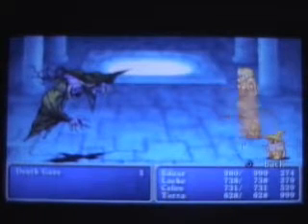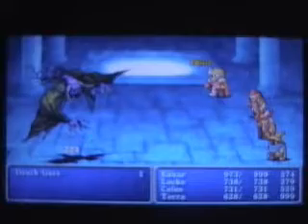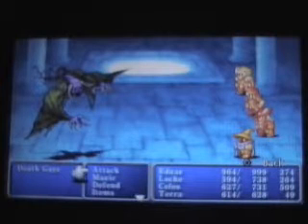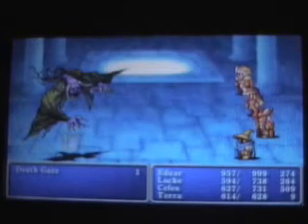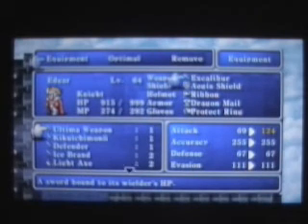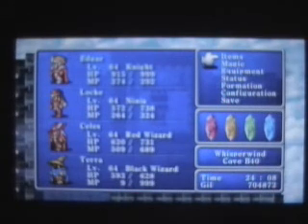Let's Play Final Fantasy - Bonus - Deathgaze (No White Mage/TMPR/SABR)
In today's episode, I do battle with Death Gaze from Final Fantasy VI.

Party: Knight 64 Ninja 64 Red WIzard 64 Black Wizard 64

List of Restrictions:

- No White Mage
- No FF1 NES Bugged Spells (TMPR, SABR, LOCK, LOK2--includes use of Giant's Gloves)
- No Equipment or Items Not In FF1 NES (Exception: Fourth Ribbon is allowed)

Table of Weapons and Armor

Light Sword - Found - Damage 52 - Hit% 40 - Evade Penalty -50 - RW -  Raises all base stats by 7. Casts FADE in battle when used with the ITEM command.
Ultima - Found - Damage 100 - Hit% 50 - Equippable by all - Damage stat proportional to wielder's HP.

Table of Enemies

DEATH - 30000 HP - 90-180 AP (7x) - UNDEAD type - Weak: FIRE, HARM - Resist: QAKE, ICE, RUB, BANE, BRAK, SLOW